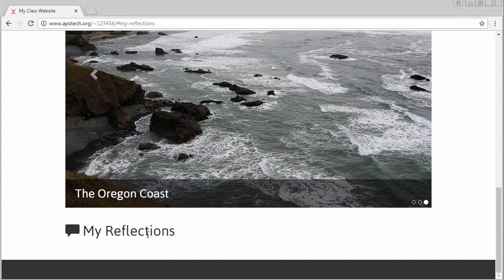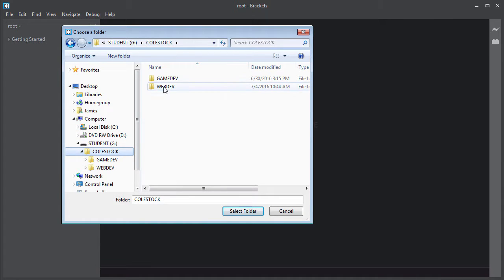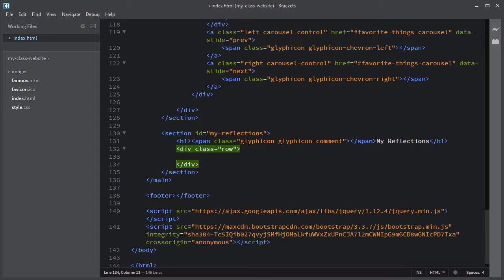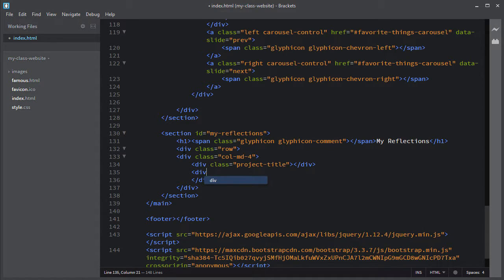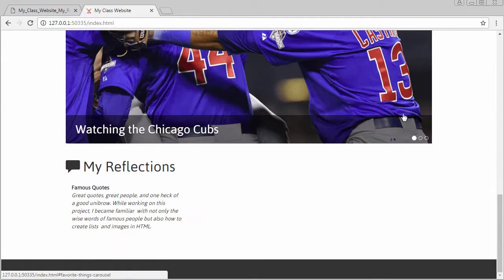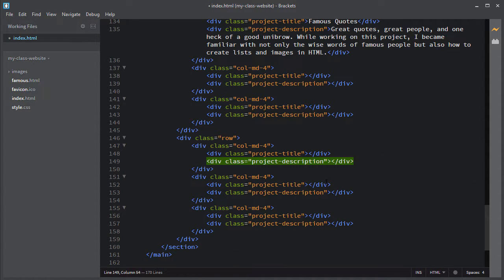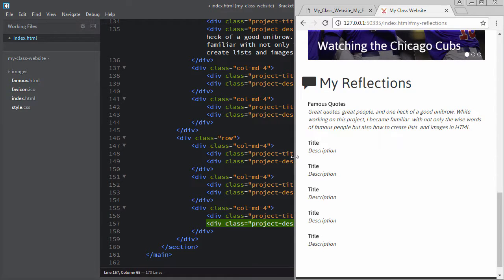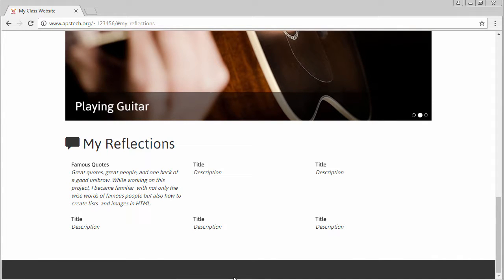My Class Website - My Reflections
How to add project reflections to your class website